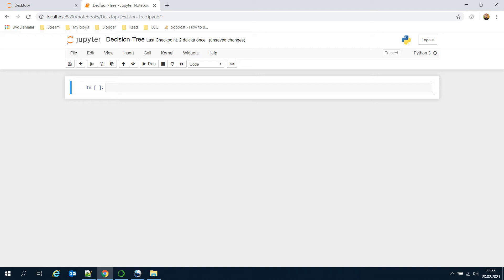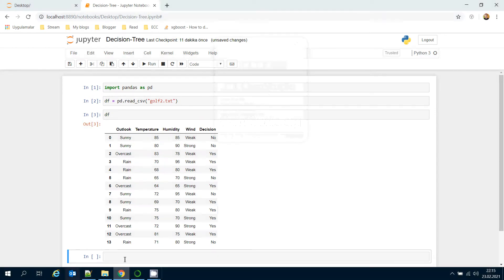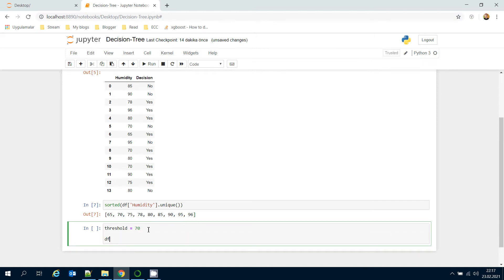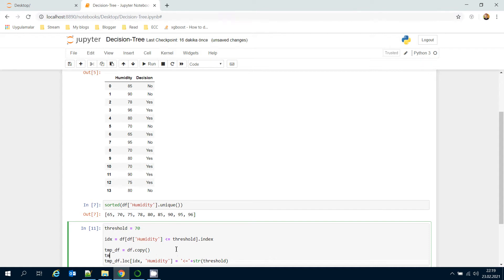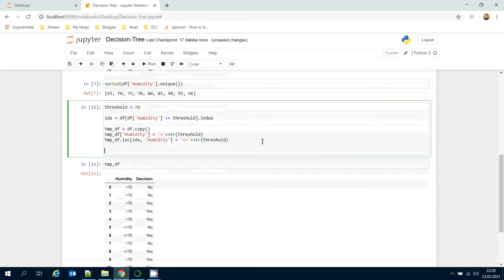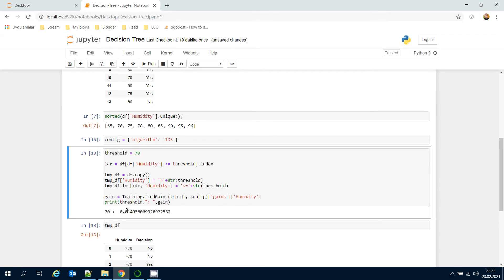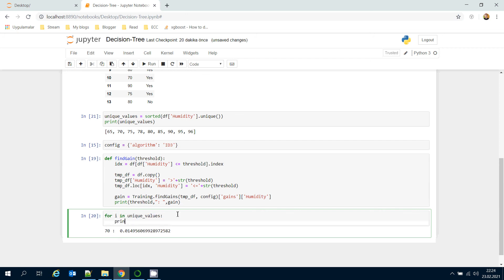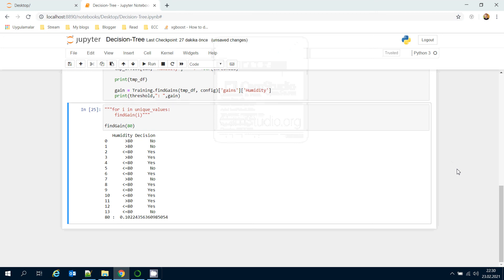How Decision Trees Handle Continuous Features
Regular decision tree algorithms such as ID3, C4.5, CART (Classification and Regression Trees), CHAID and also Regression Trees are designed to build trees for categorical features. Here, the trick is that they convert numerical features to categorical. In this video, we will show how decision trees can handle continuous or numerical features on an example.